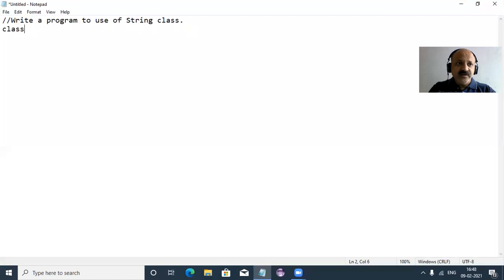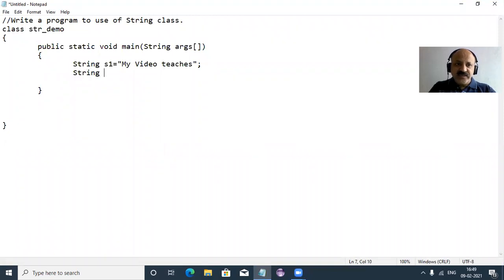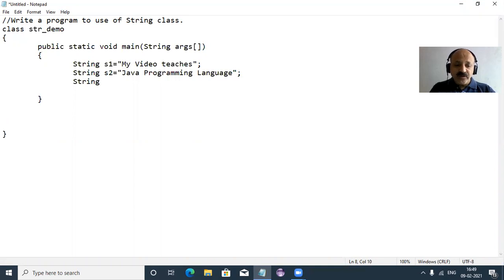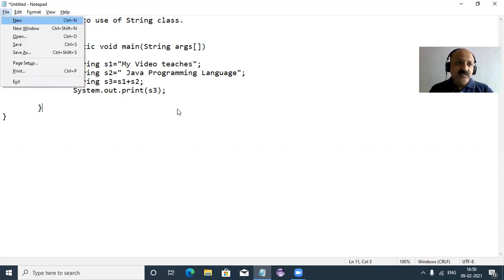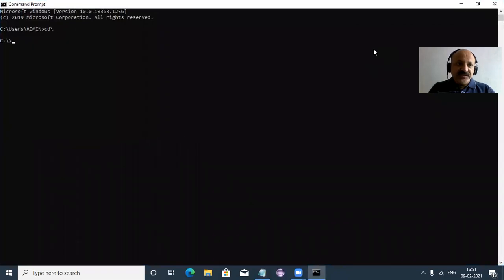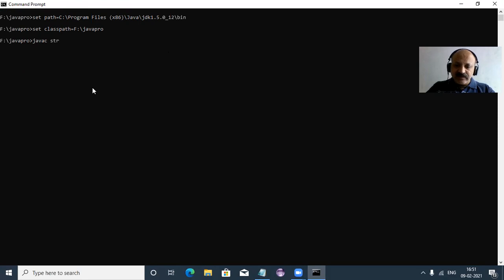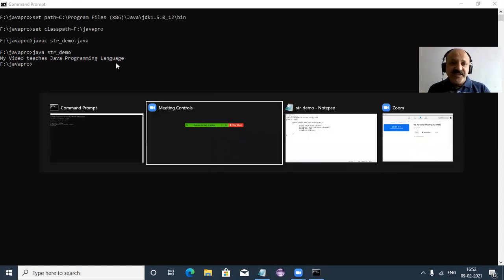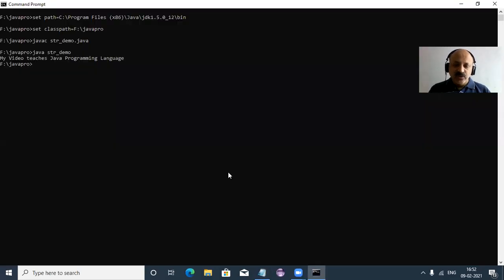String class in Java Programming Language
There are many method in string class but here use only two strings merge to third string.